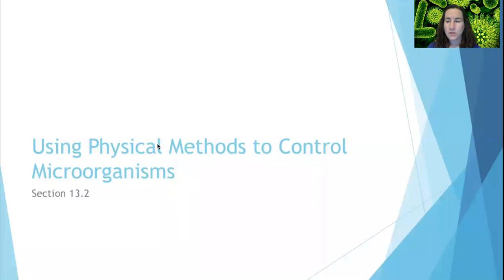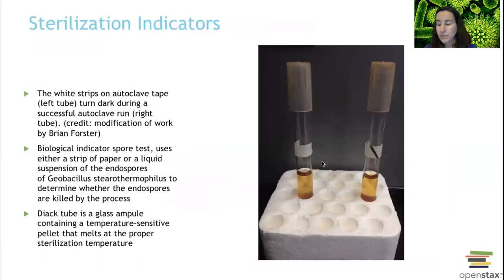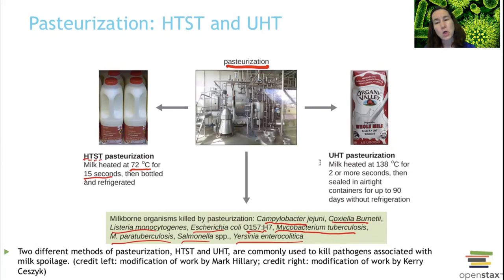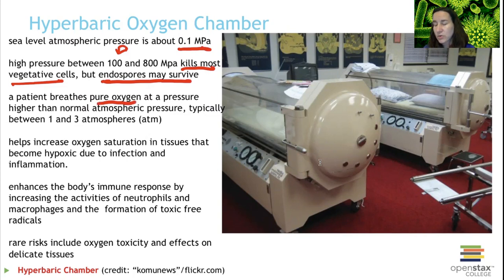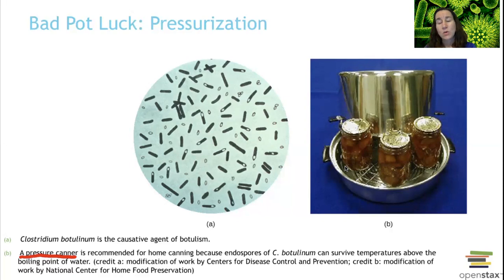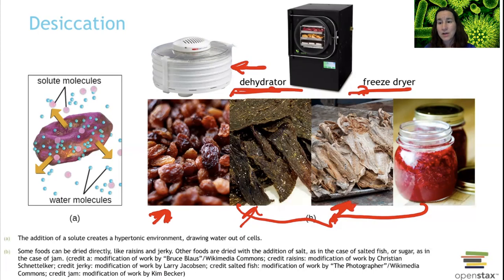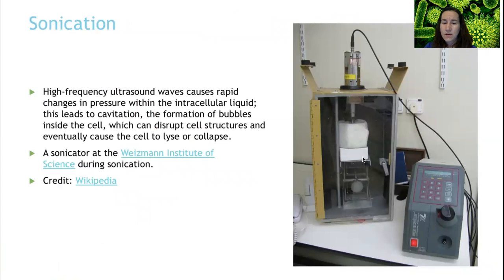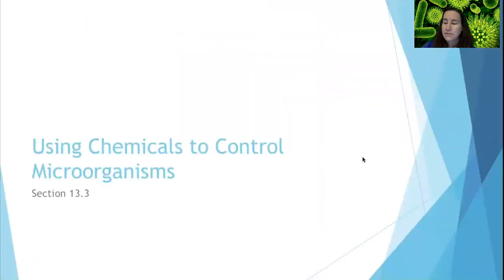Medical Microbiology Ch. 13.2 - Physical Methods to Control Microorganisms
BIOL 2161 Medical Microbiology Ch. 13.2 - Physical Methods to Control Microorganisms. OpenStax